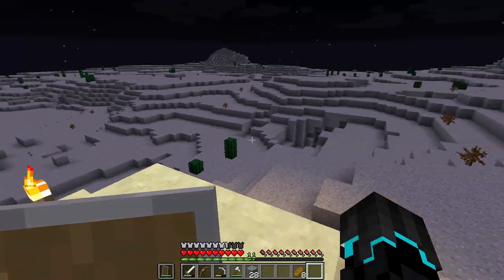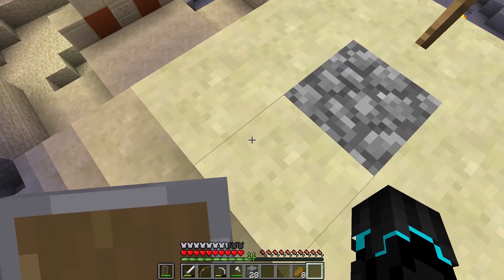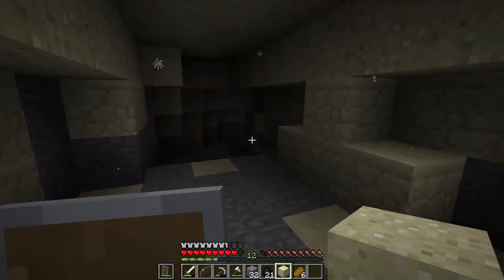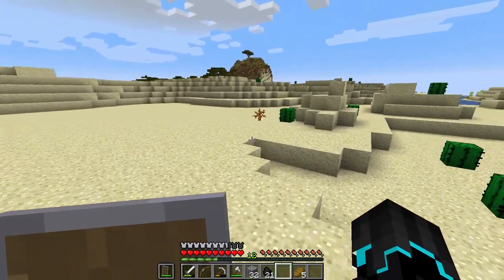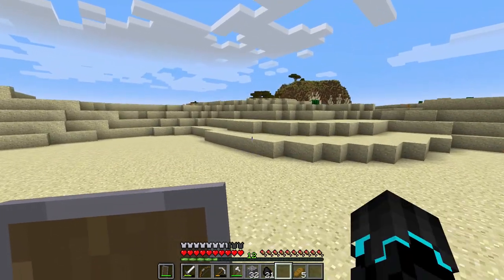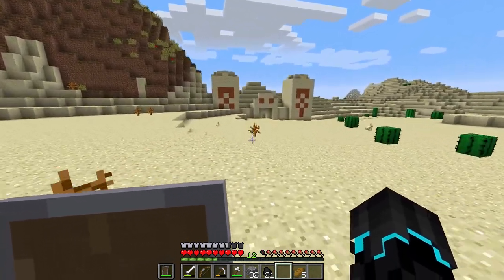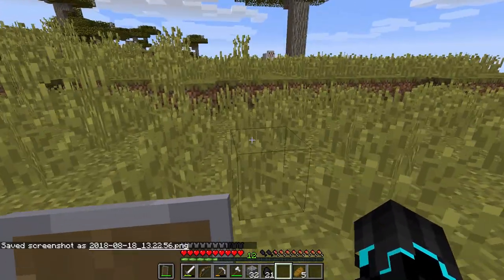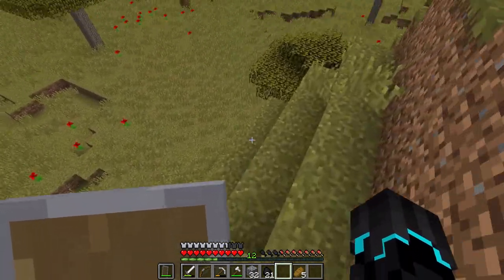Royal Legion SMP | E02 | Shipwreck!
In this episode, we go and explore some more! Where we find ourselves a shipwreck AND something else!